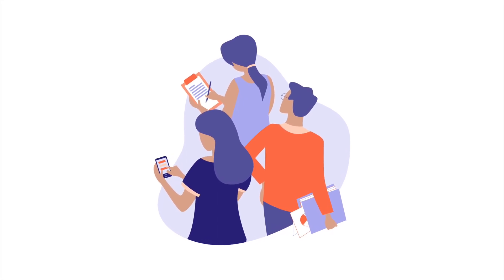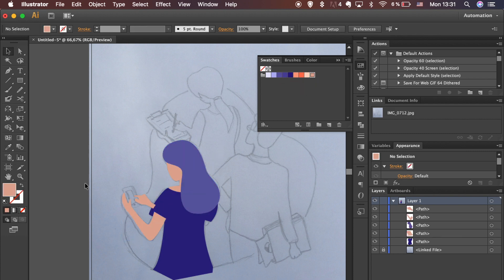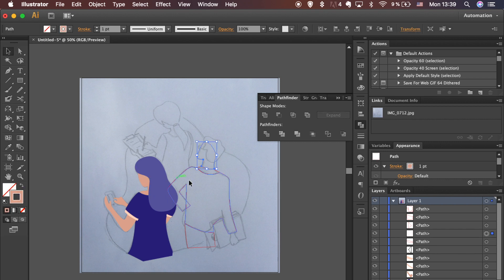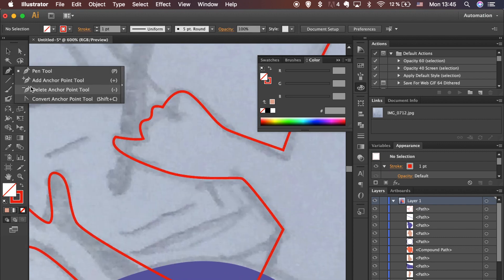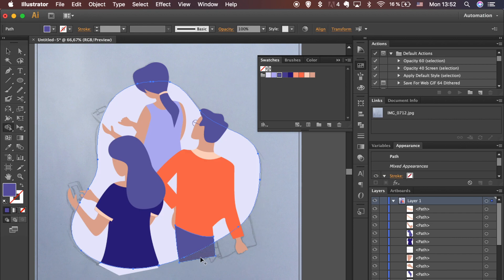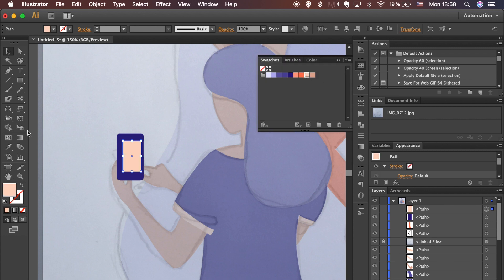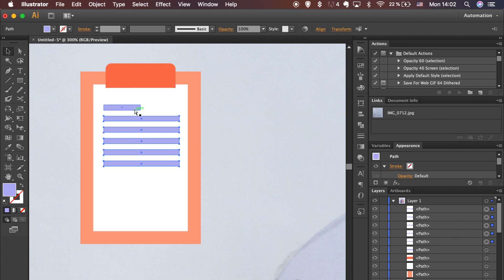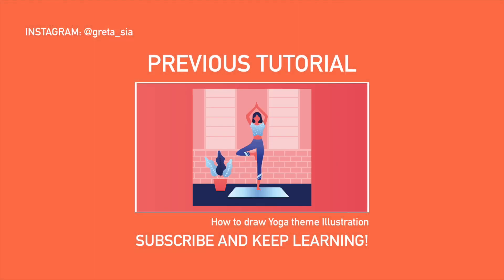Adobe Illustrator tutorial - How to draw Illustration on Teamwork | Full Workflow (2019)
In this Adobe Illustrator tutorial, you will learn how to use lines, shapes and pen tool as well as the shape building tool. Follow the steps and learn the basics of Adobe Illustrator and how to use the most common tools and functions.
Please let me know if you have any questions or need additional information. Will be more than happy to help you!